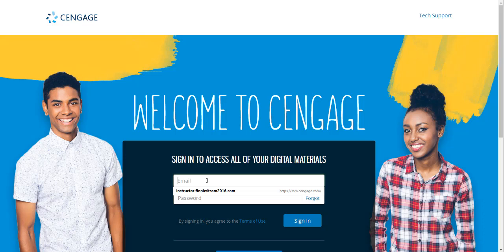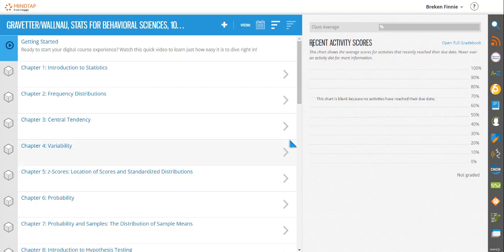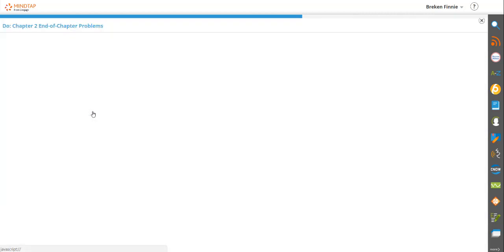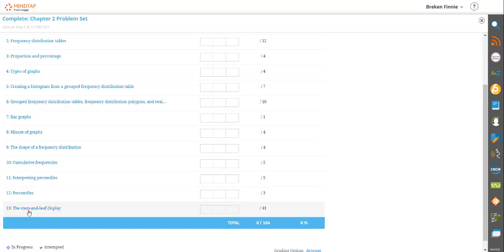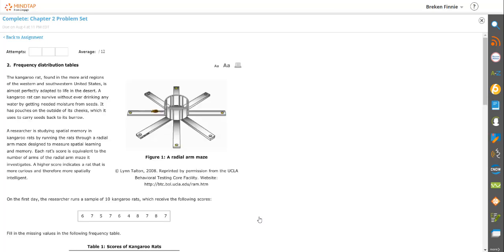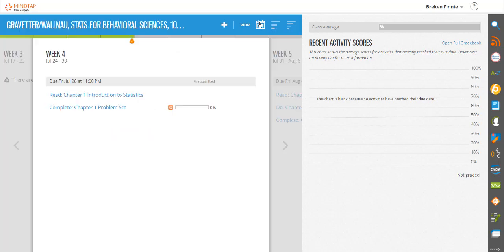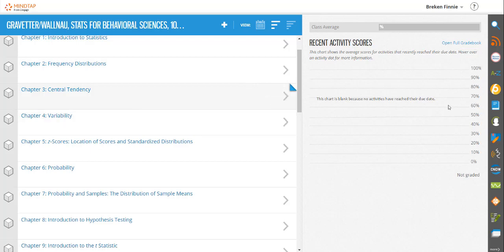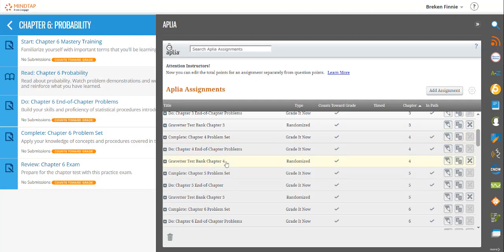MindTap for Stats - Anne Russon